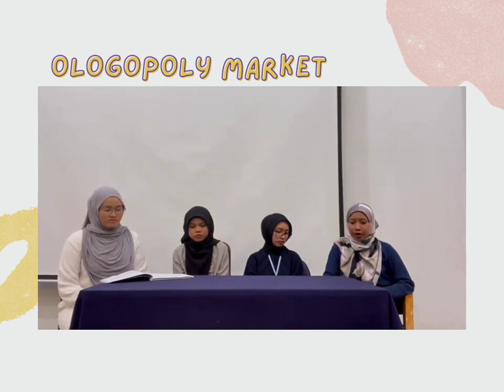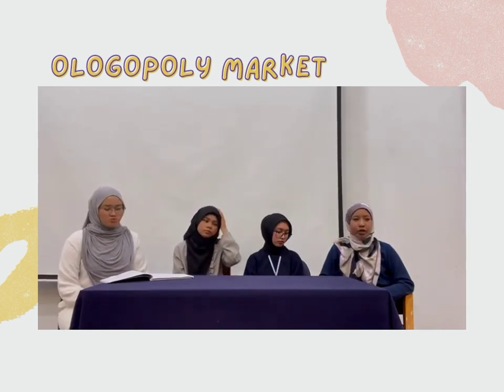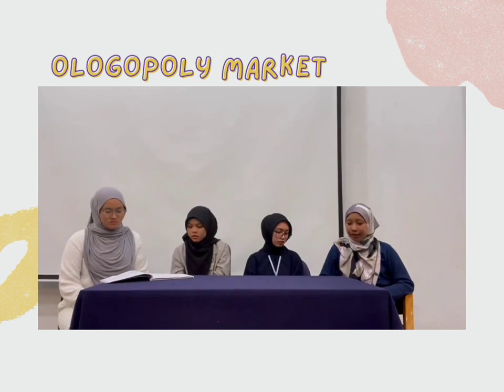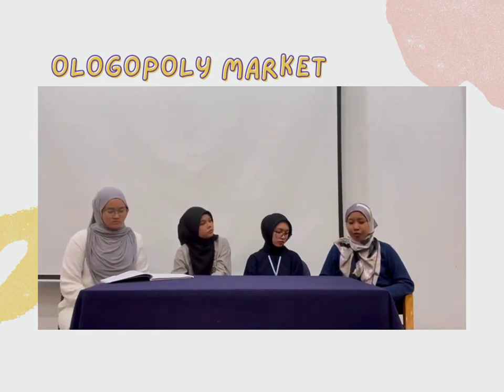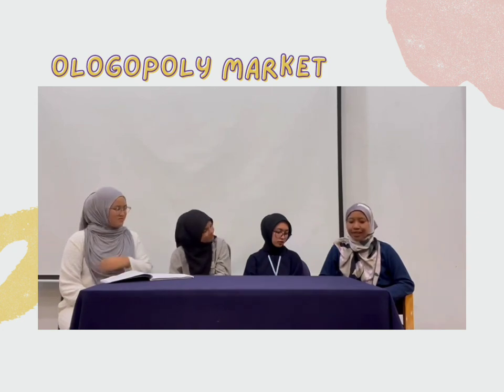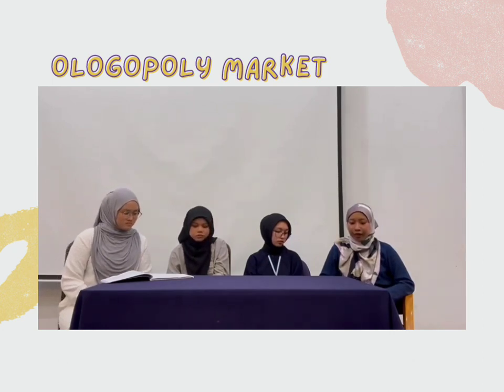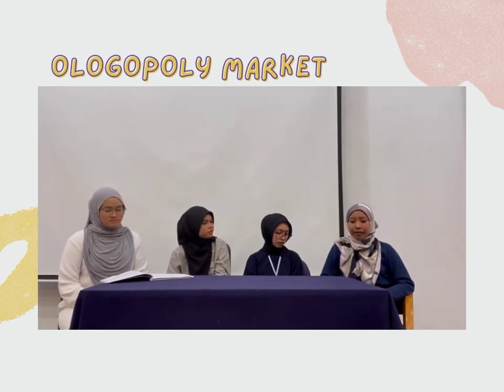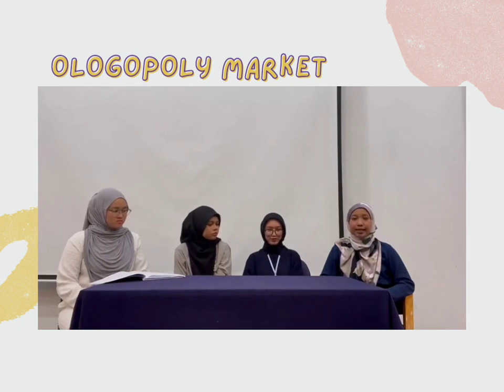ASSIGNMENT PRINCIPLE OF MICROECONOMICS (AED1163)